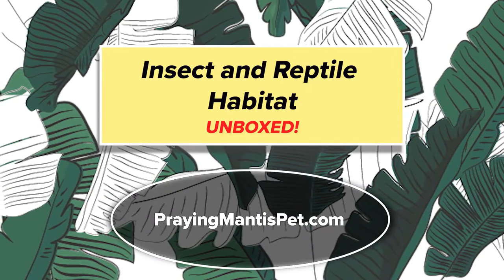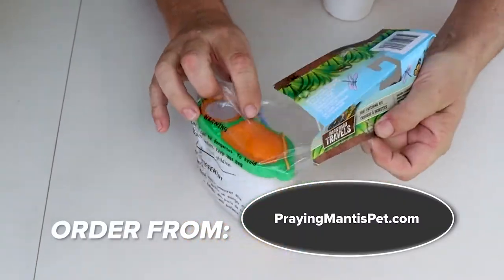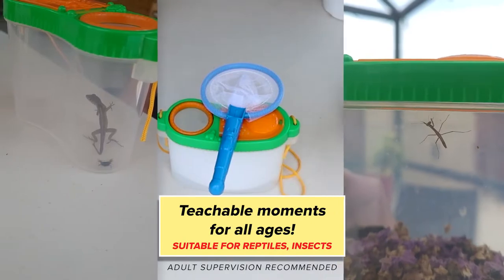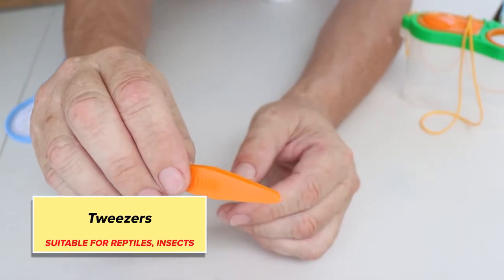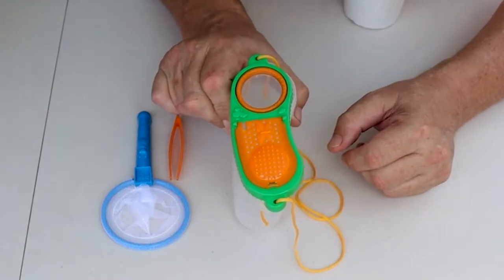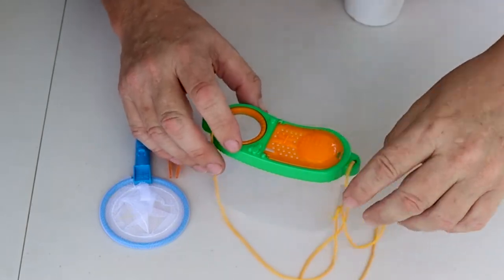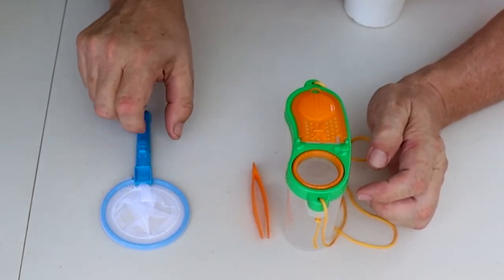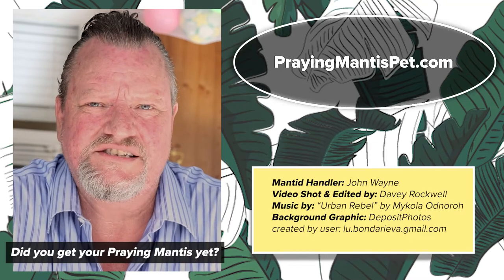Unboxing a Reptile and Insect Discovery Habitat. Perfect for Kids!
Teach your kids about nature, bugs, reptiles, the food chain and more with this awesome Insect and Reptile Habitat.

To become a praying mantis pet owner visit PrayingMantisPet.com